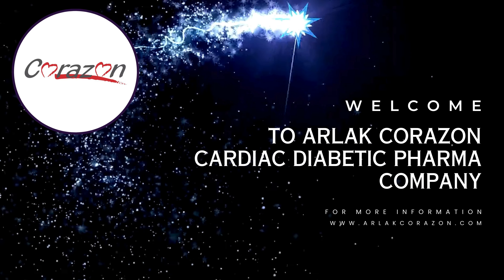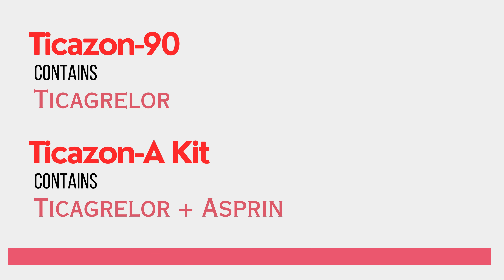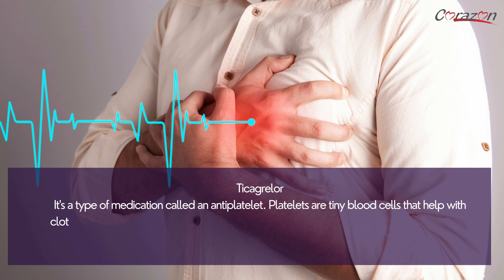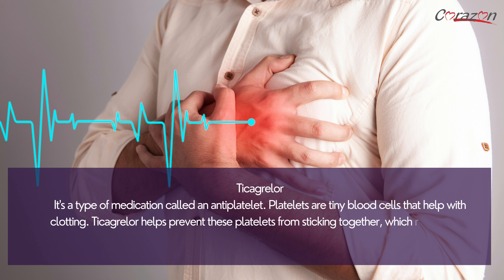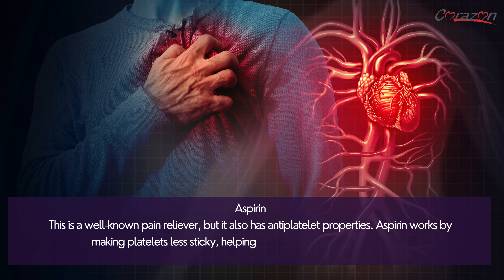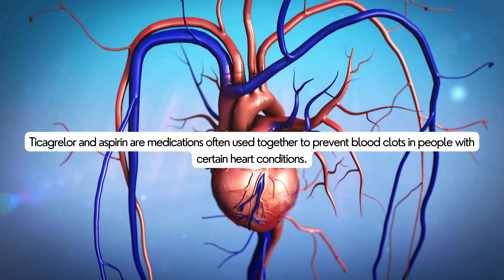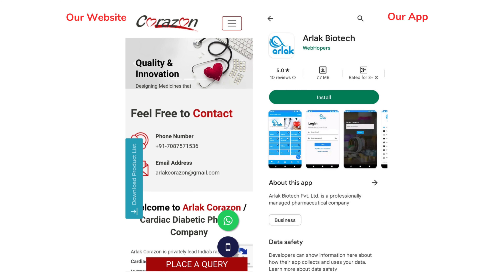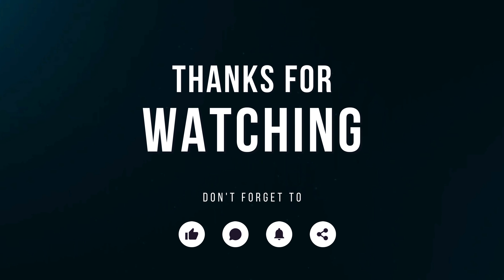Ticazon-90 | Ticazon-A Kit | Arlak Corazon | Arlak Biotech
Ticazon-90 Contains Ticagrelor
Ticazon-A Kit Contains Ticagrelor + Asprin
Ticagrelor
It's a type of medication called an antiplatelet. Platelets are tiny blood cells that help with clotting. Ticagrelor helps prevent these platelets from sticking together, which reduces the risk of blood clots.
Aspirin
This is a well-known pain reliever, but it also has antiplatelet properties. Aspirin works by making platelets less sticky, helping to prevent blood clot formation.
Ticagrelor and aspirin are medications often used together to prevent blood clots in people with certain heart conditions.

ACS (Acute Coronary Syndrome)
CardioTwitter (used by healthcare professionals discussing cardiology on Twitter)
CardioEd (Cardiology Education)